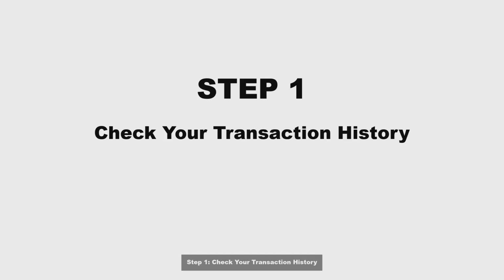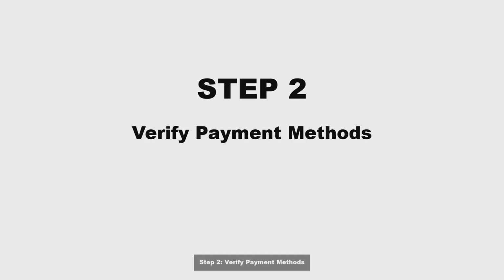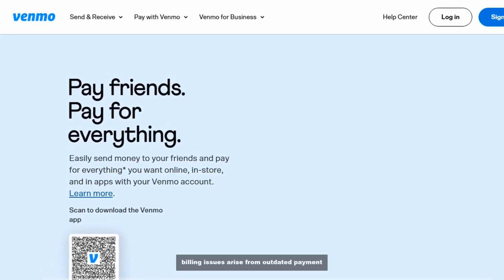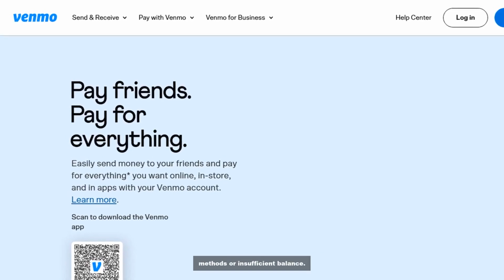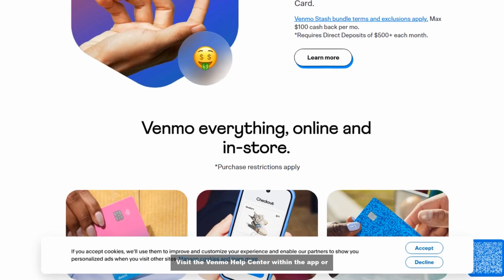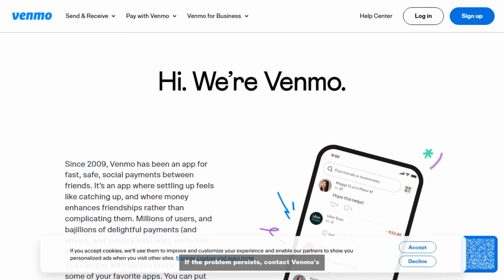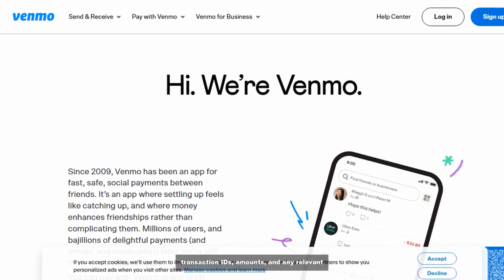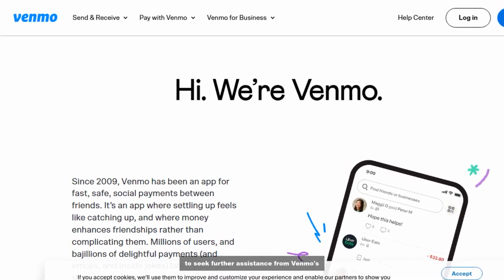How To Resolve Billing Problems On Venmo 2026 (UPDATED GUIDE)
In this video, we provide you with the ultimate guide on how to resolve billing problems on Venmo 2026 (UPDATED GUIDE). If you're facing issues with transactions, payments, or account settings, we've got you covered with step-by-step solutions.